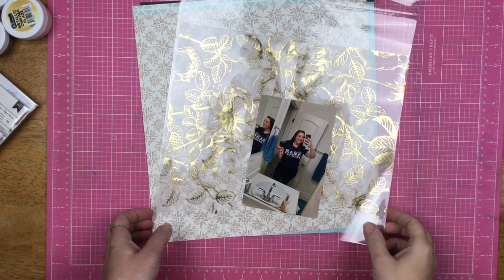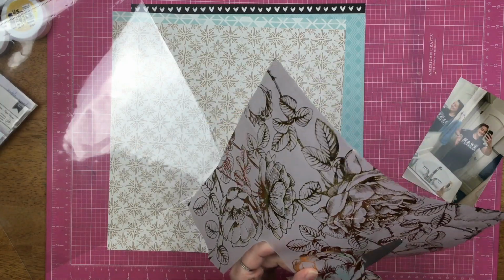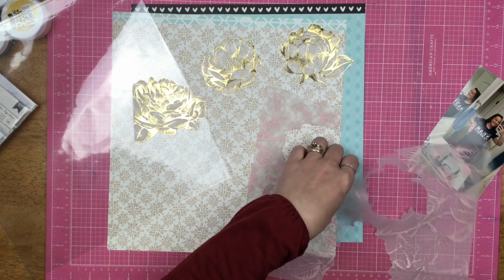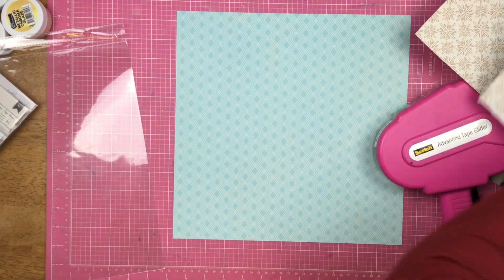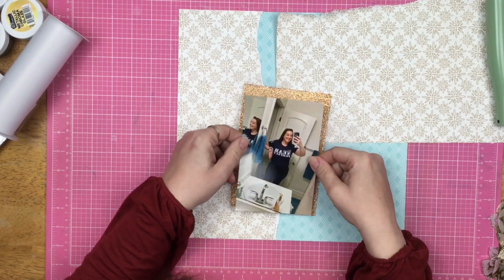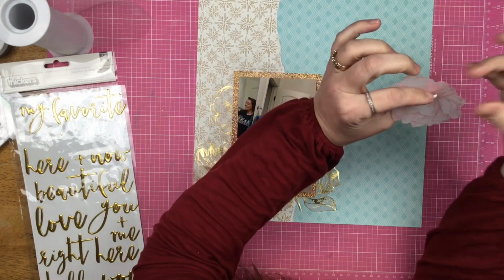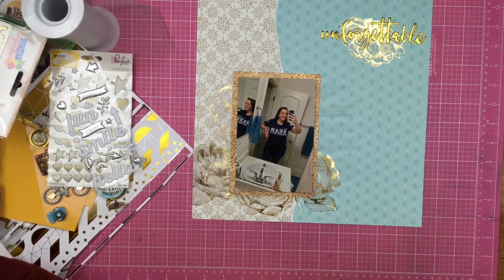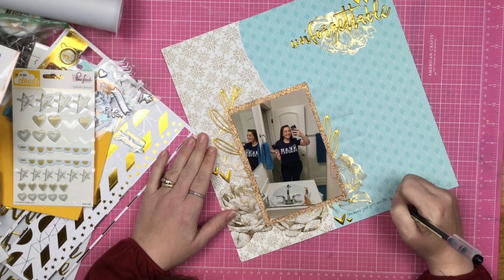Scrapbook Process: Unforgettable // Kill a Kit with Style